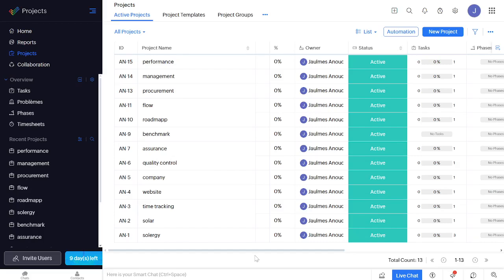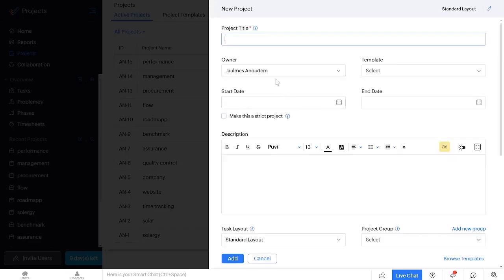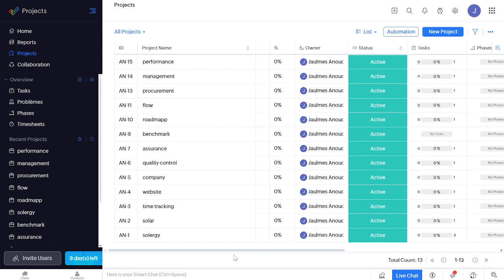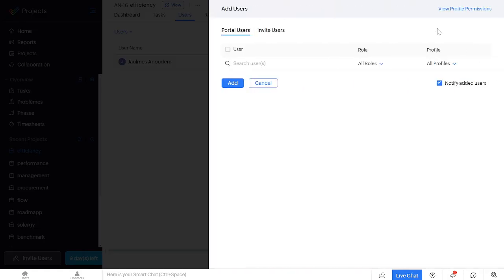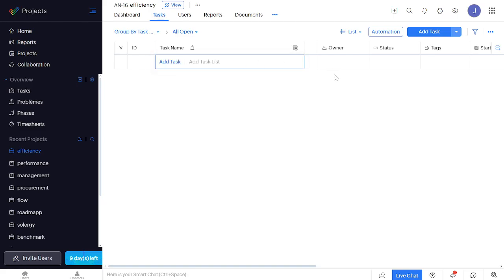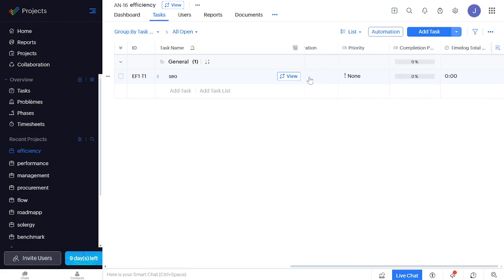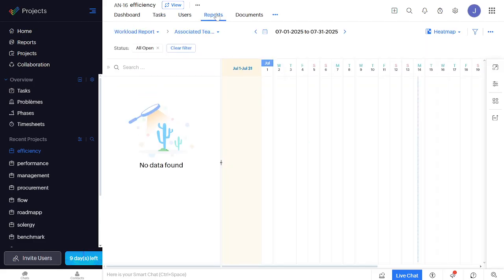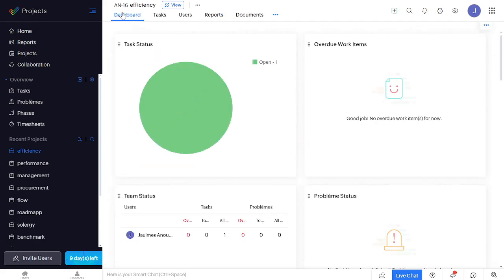How To Use ZOHO Project For Operational Efficiency (Full 2025 Guide)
Welcome to this comprehensive . How to Use Zoho Project for Operational Efficiency (Full 2025 Guide) tutorial! In this detailed guide, I'll walk you through everything you need to know about . How to Use Zoho Project for Operational Efficiency (Full 2025 Guide).

 What You'll Learn in This . How to Use Zoho Project for Operational Efficiency (Full 2025 Guide) Tutorial:
• Complete step-by-step instructions for . How to Use Zoho Project for Operational Efficiency (Full 2025 Guide)

Whether you're a complete beginner or looking to improve your skills, this . How to Use Zoho Project for Operational Efficiency (Full 2025 Guide) tutorial covers everything from basic concepts to advanced strategies. I've designed this guide to be easy to follow, practical, and immediately actionable.

 Why This . How to Use Zoho Project for Operational Efficiency (Full 2025 Guide) Tutorial is Different:

 Perfect for:
• Beginners who want to learn . How to Use Zoho Project for Operational Efficiency (Full 2025 Guide) from scratch

Questions? Drop them in the comments below! I read every comment and try to respond to as many as possible. If this .

• Share with anyone who might benefit from learning . How to Use Zoho Project for Operational Efficiency (Full 2025 Guide)